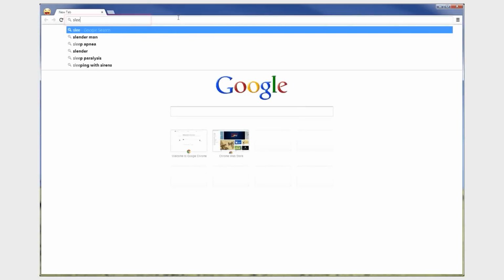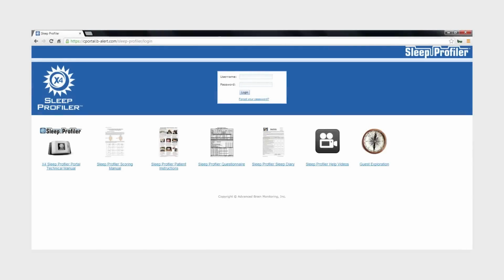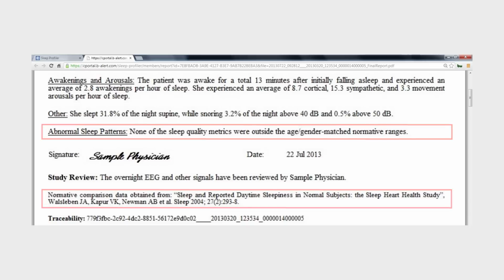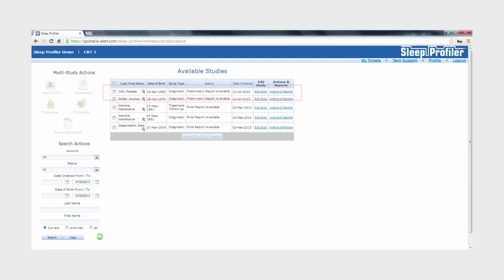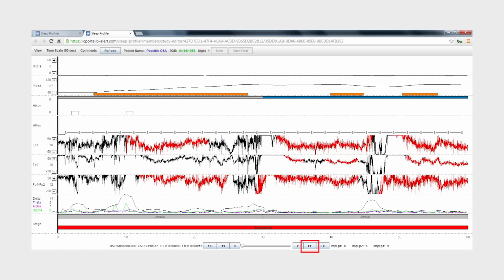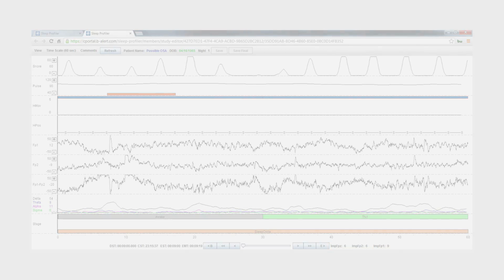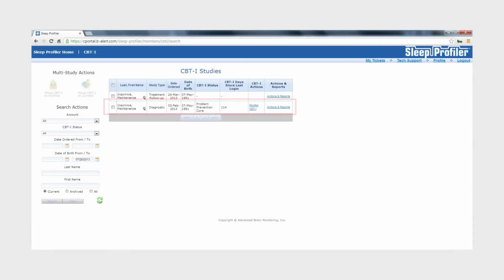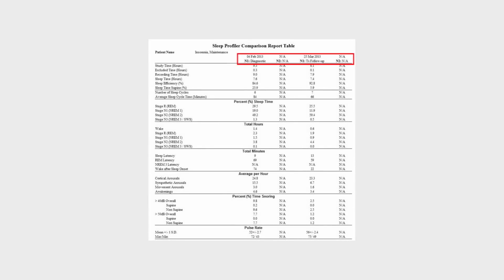Sleep Profiler Guest Exploration Tutorial Video